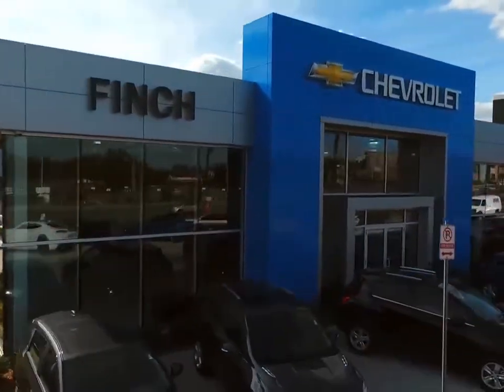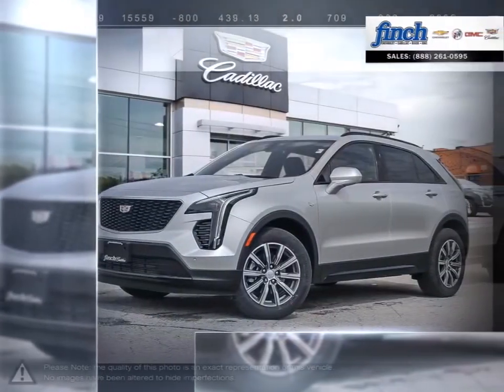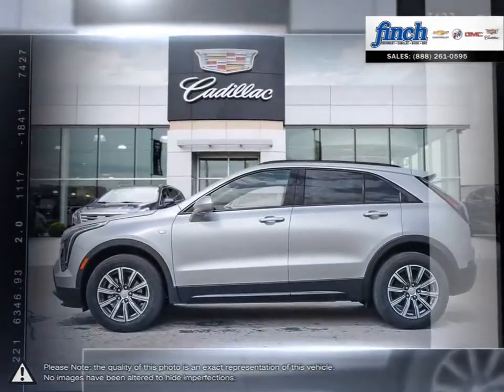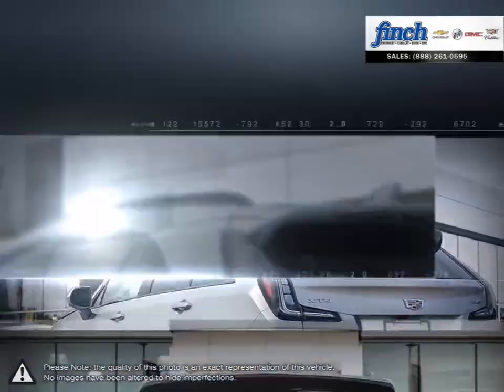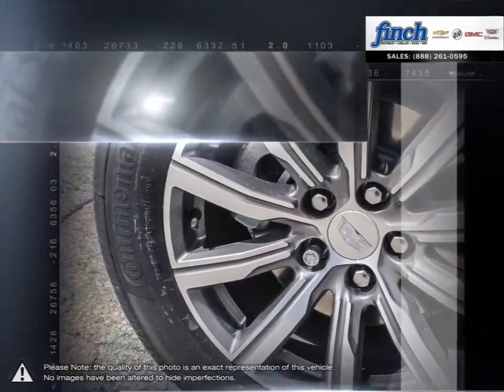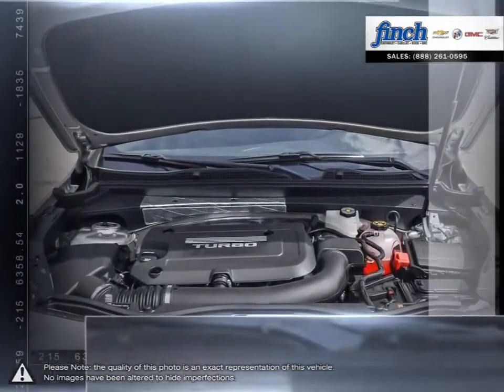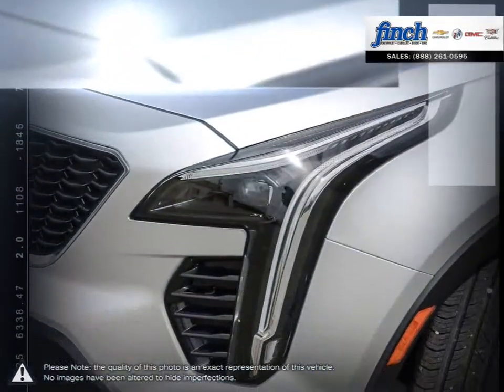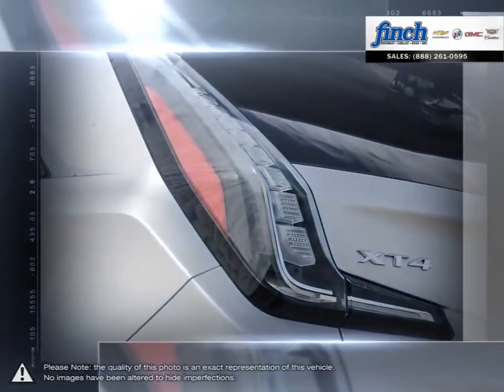2019 Cadillac XT4 | Finch Chevrolet | 1GYFZFR47KF186624